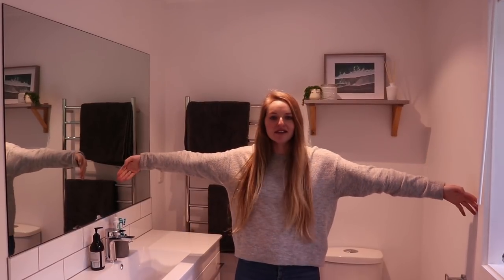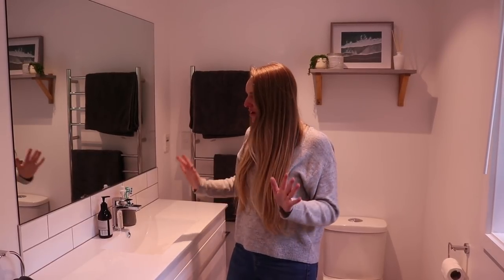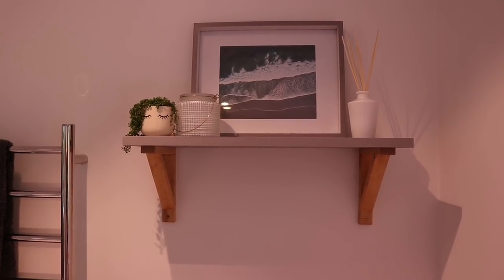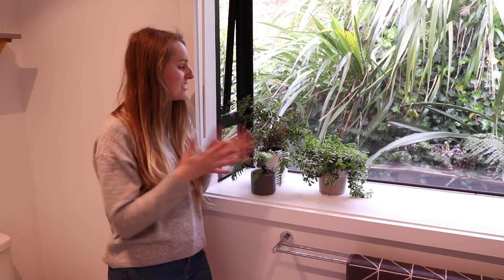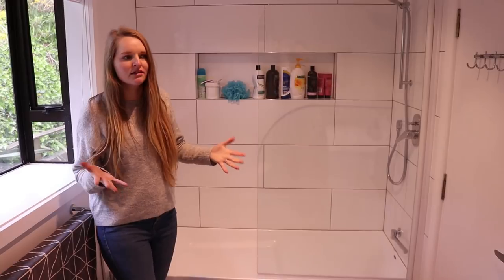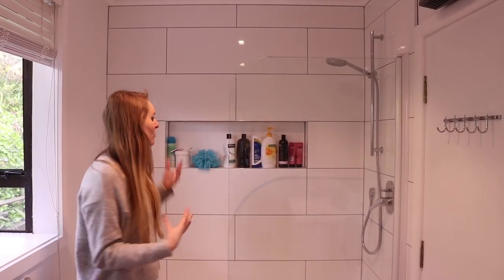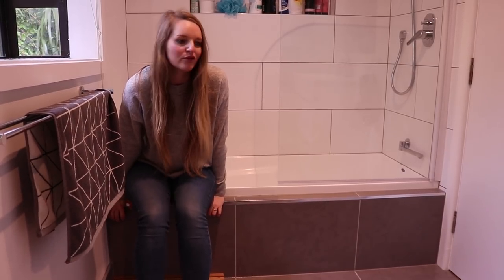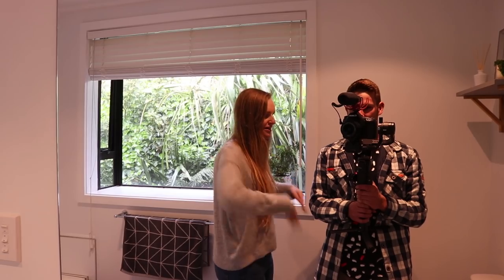The bathroom renovation! | DIY vlogs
It took us two months, but we've finally finished our bathroom renovation!